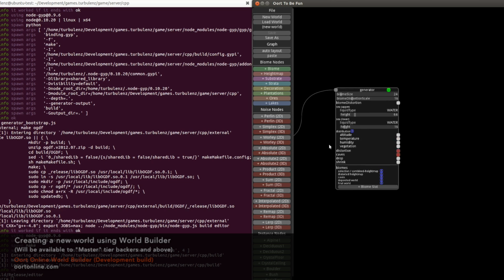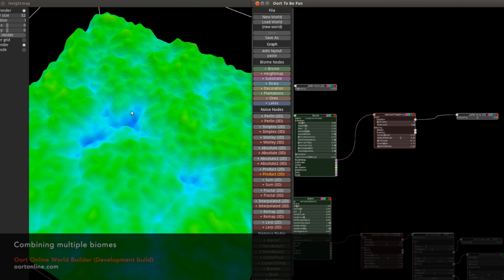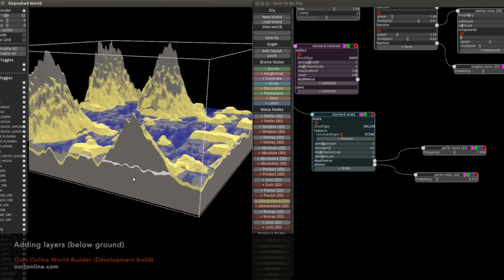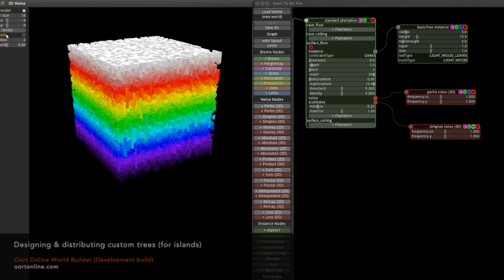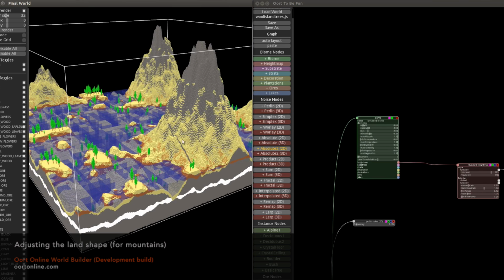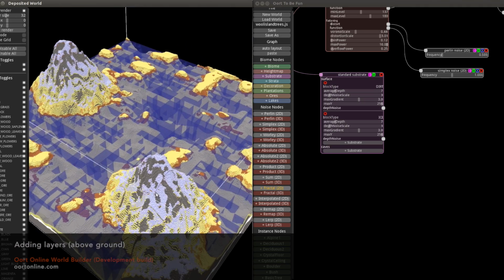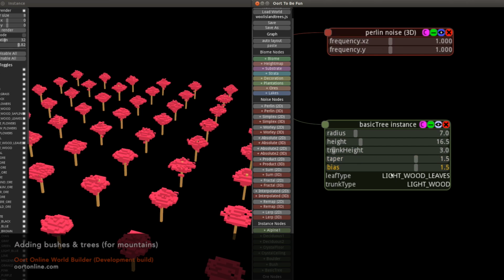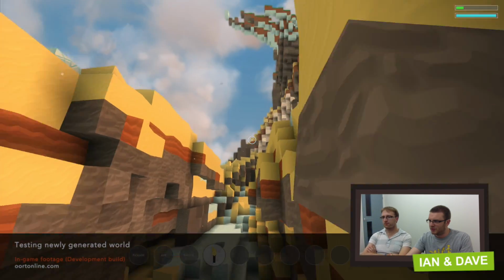Oort Online: Let's Build A New World #1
Wonderstruck's resident environment engineer is away, so Ian and Dave attempt to create a new world using World Builder. Seriously, how hard could it be?